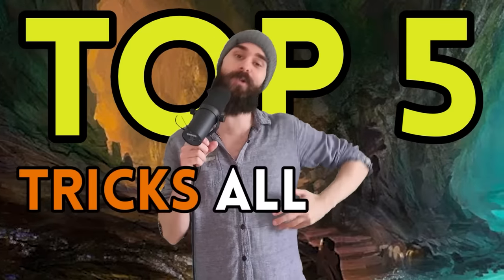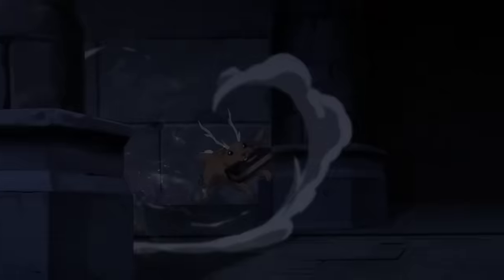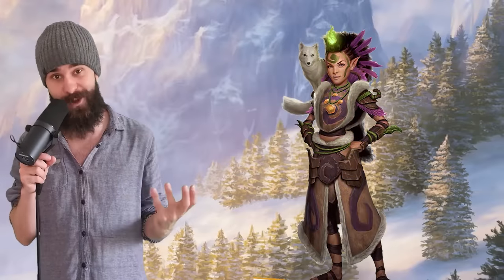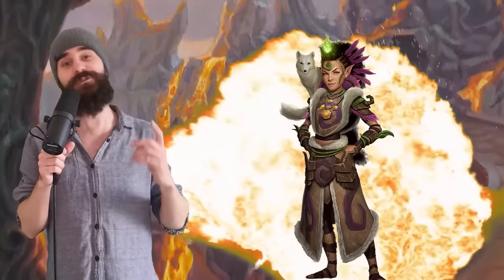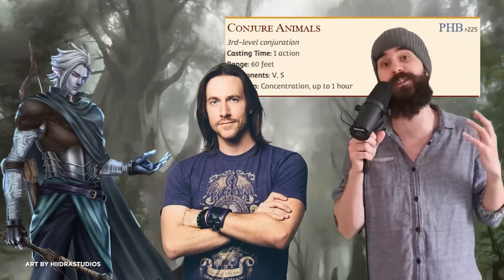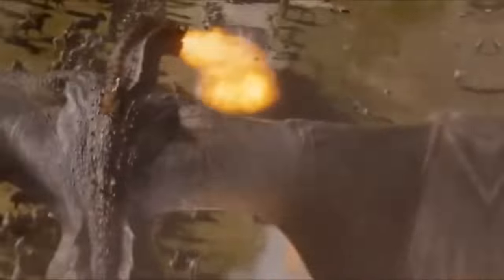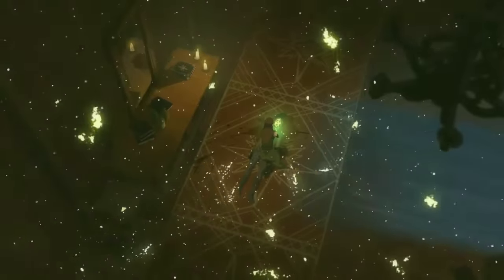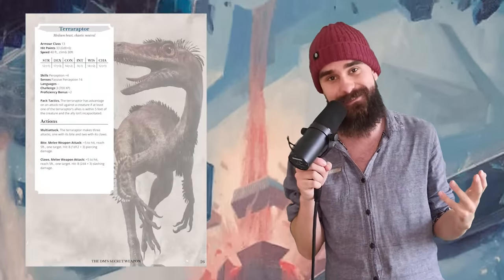5 Tricks All Good DRUIDS Know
GET RIFTBORNE NOW! For the Ultimate BOSS BATTLE experience and EPIC MINIS!

Druids are one of my favourite classes in Dungeons and Dragons! They're also probably the most complicated, let's talk about how to make the most of them!

TIER LIST How to play Dungeons and Dragons Beginners Guide What class to play in dungeons and dragons best class in D&D best subclass most powerful optimised monk build DandD Warlock Bard Dungeon Master, Fighter, Ranger, Artificer, Cleric, Barbarian, Wizard, Sorcerer, Monk, Paladin, Rogue, DnD Shorts D&D Shorts TikTok Dungeons and Dragons potentially a bit a  with dungeoneering tabletop community next to tabletop RPG dungeons and dragons tt 5th edition dragons 3.5e  DM GM dungeon master game master tips dnd shorts OGL OGL 2.0a 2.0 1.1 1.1a 1.0a